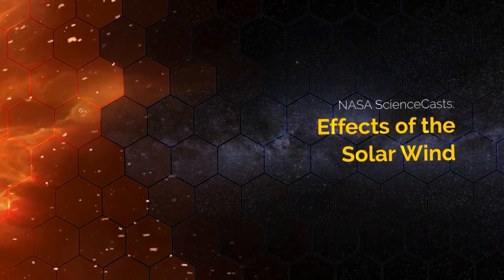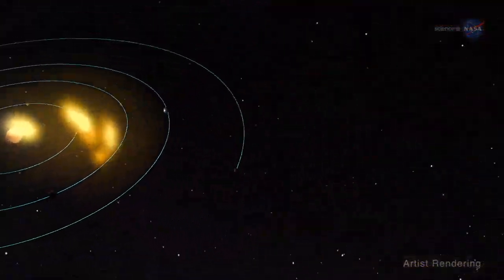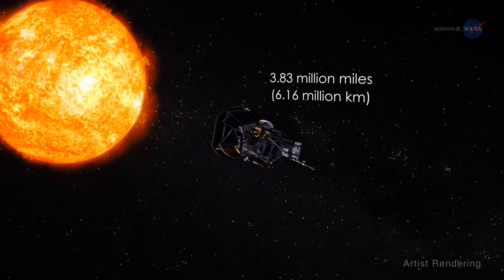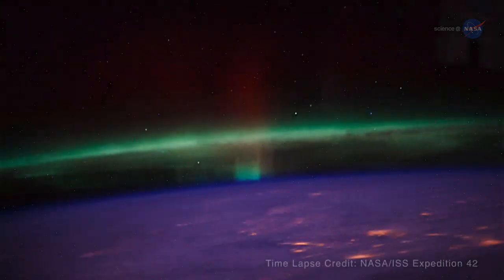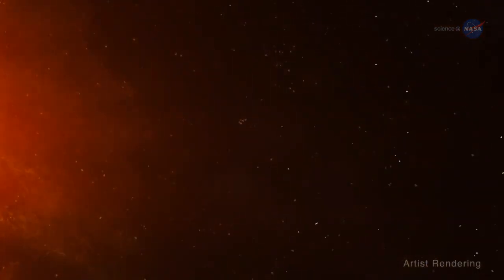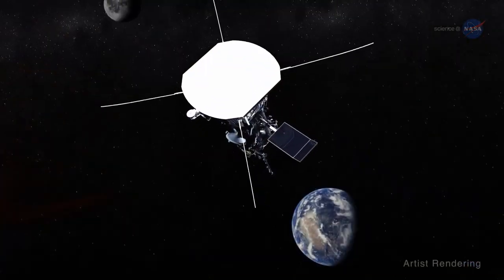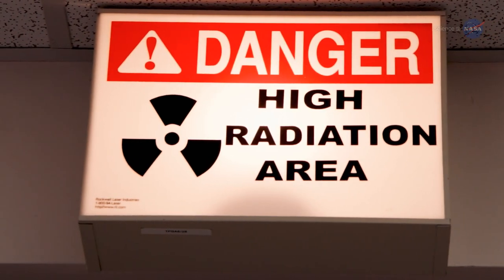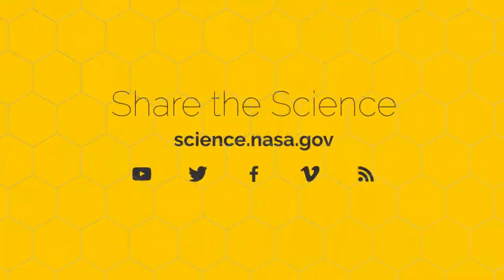The Solar Wind | Effects | NASA Science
The continuously expanding solar wind begins in our Sun and doesn’t stop until after it reaches the edge of the heliosphere.